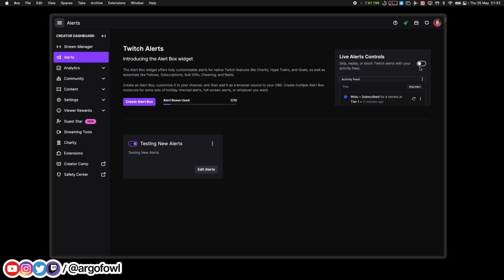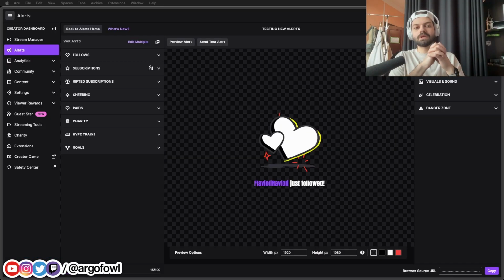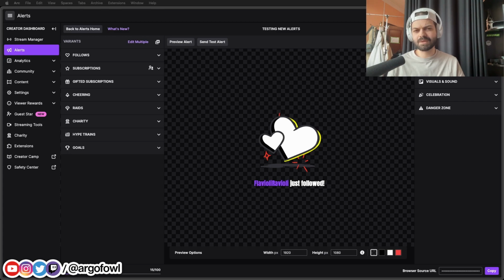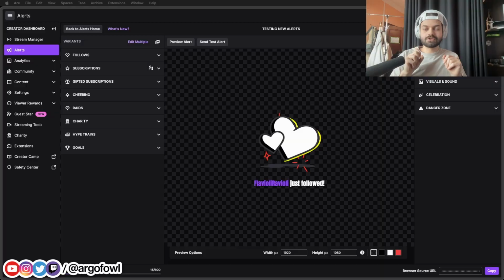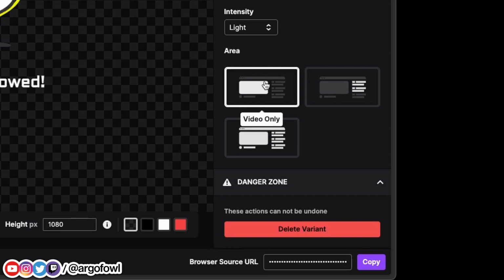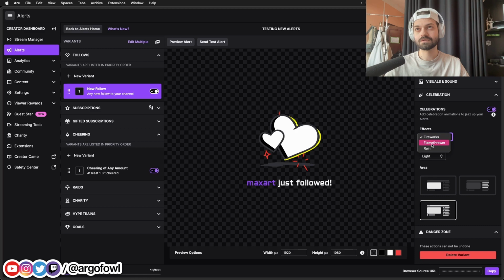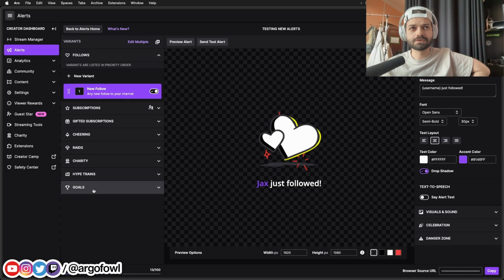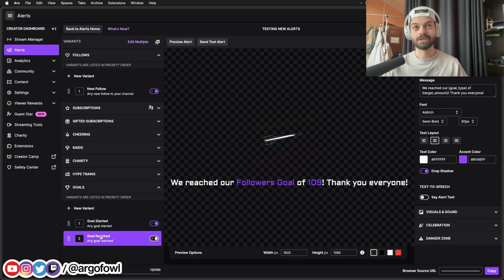Twitch's New Alert Box Studio: First Look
In this video @argofowl is taking a peekaboo at Twitch's native Alerts Studio.